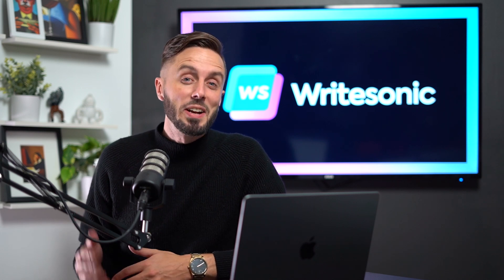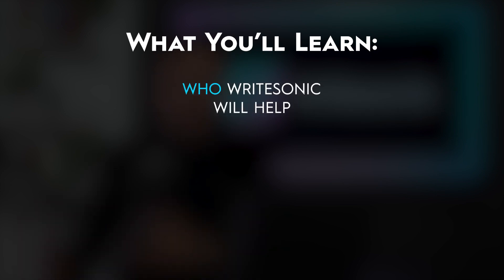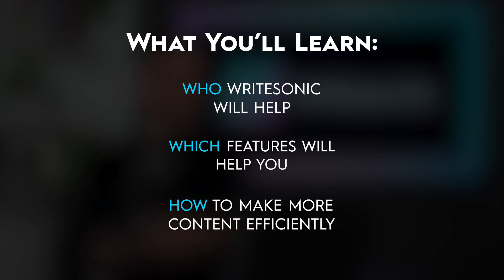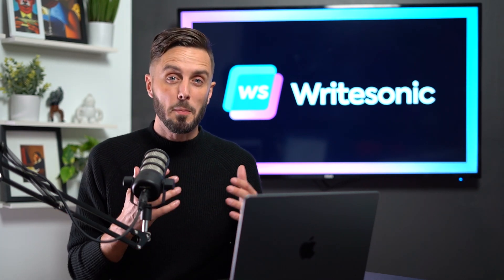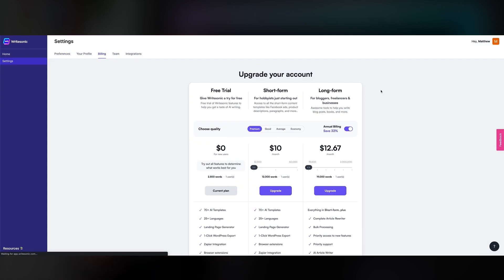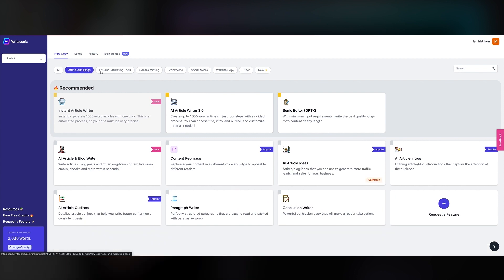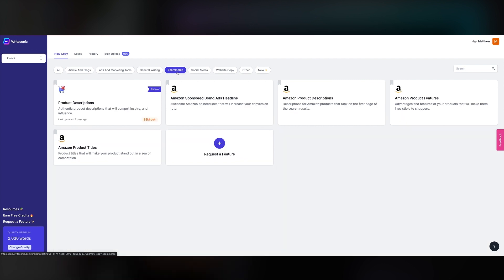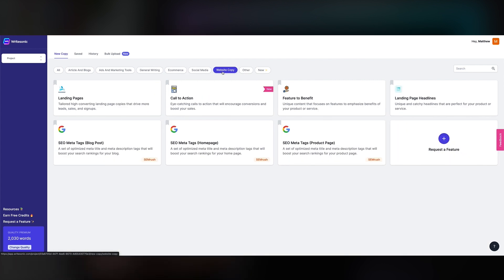Writesonic 101: Episode 1 - Introduction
New to Writesonic? Well, this video is exactly what you need. ✅
Get a quick introduction to Writesonic and what we'll cover in this special Writesonic 101 series.
Let's make you a Writesonic pro! 🚀

👉 Join our private Facebook community to interact with other Writesonic users. Be the first to get updates on new launches